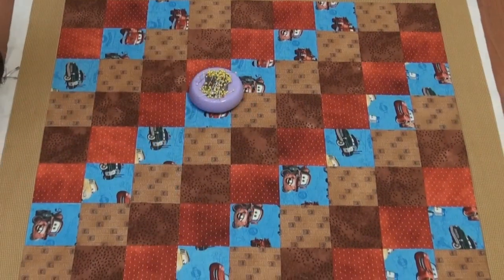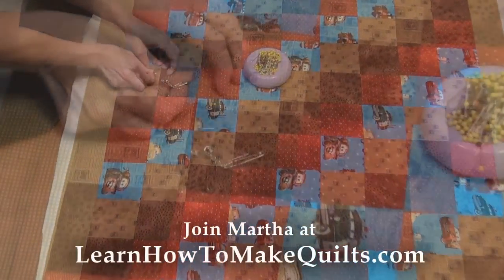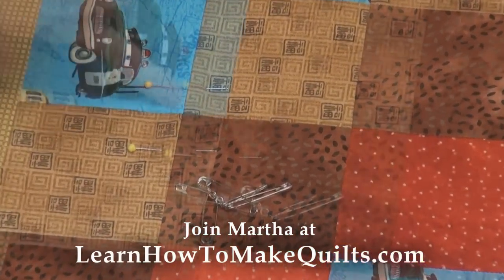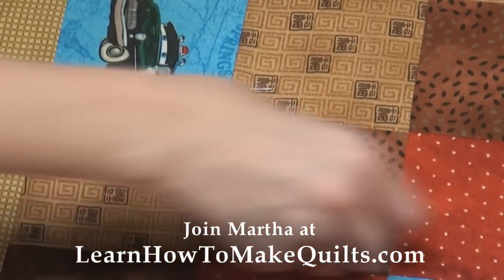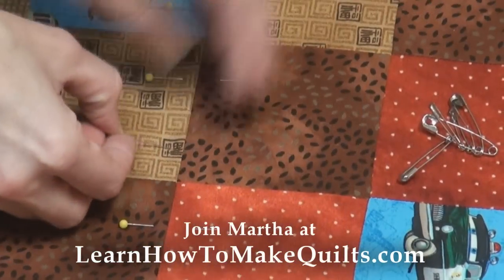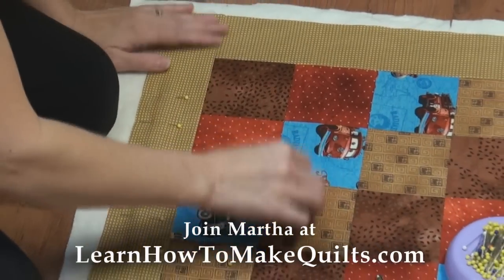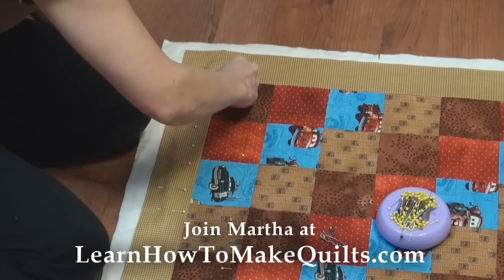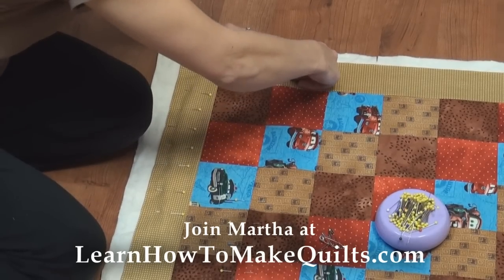Quilt Making - Step 5 - Layer and Baste Layers Together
Quilt Making - Step 5 - Layer and Baste Layers Together.  Martha describes the layers of these two crucial pieces.